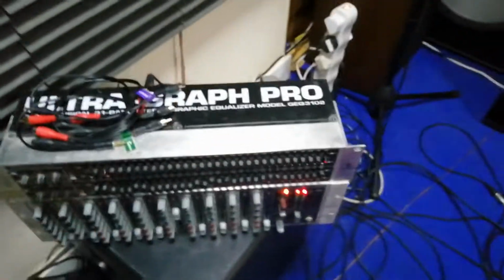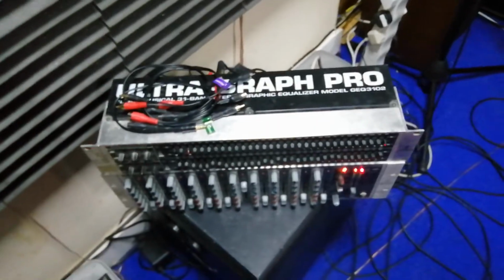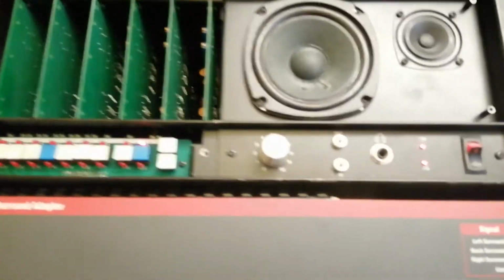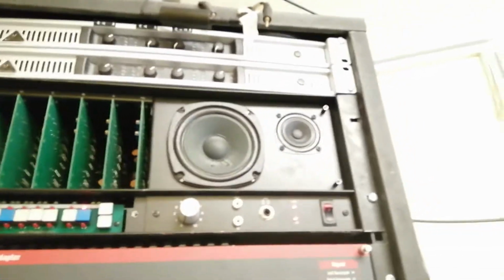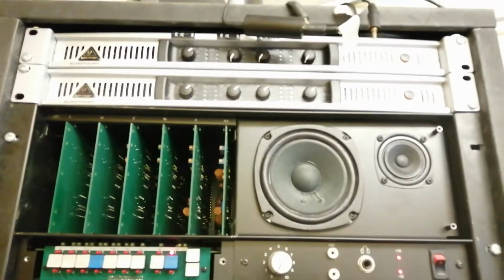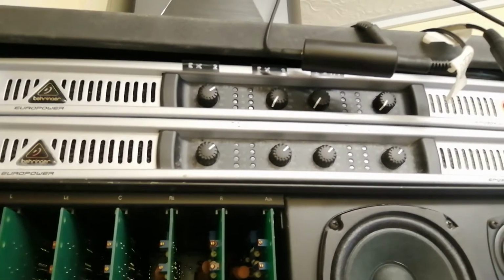home cinema THX sound system!